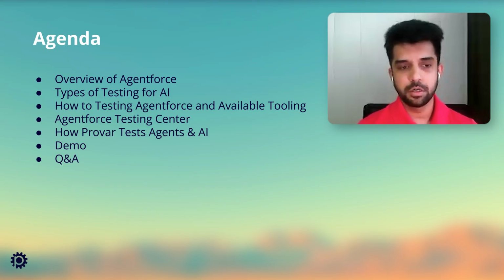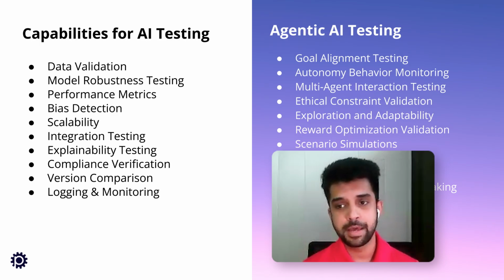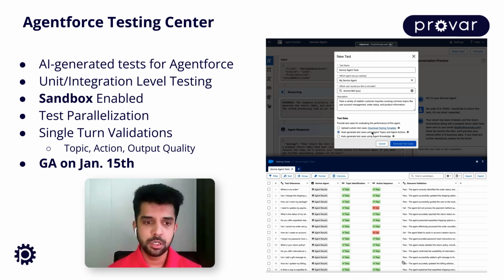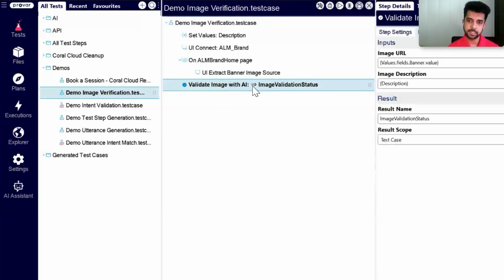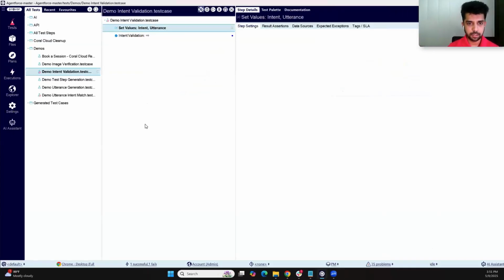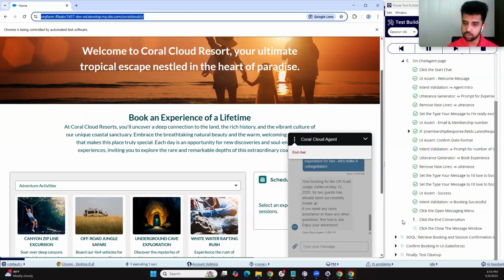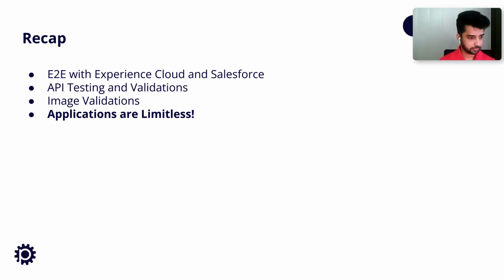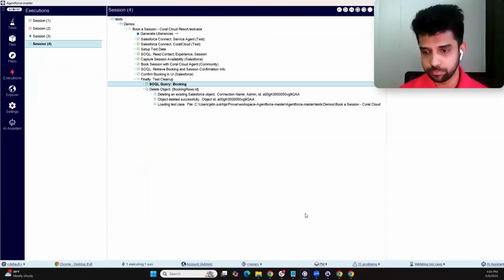Testing Agentforce End-To-End with Provar - Webinar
In this webinar you'll learn about how your can use Provar Automation to test Agentforce, Salesforce, and all your integrated systems — the fast, reliable, code-free way. Perfect for teams who want confidence in every release.

0:00 Welcome
1:05 Agenda
1:42 Agentforce Overview
4:30 Capabilities for AI Testing
5:37 Agentic AI Testing
7:20 How to test Agentforce
8:12 Agentforce Testing Center
9:49 How Provar tests Agentforce
11:17 Demo
22:39 Recap
23:58 Q&A - Are Provar's AI capabilities only available in V3?
24:32 Q&A - How do you solve errors between API services and middleware services?
25:47 Q&A - Are you using an updated Provar Automation version for this demo?
26:33 Q&A - Is Provar a free tool?
27:02 Q&A - How do you pass a response based on the chatbot questions?
27:48 Q&A - Do AI capabilities require a license from an AI company?
28:15 Q&A - Can you give more detail about using the utterance generator?
29:17 Q&A - Does Provar provide and environment for hands-on learning?
29:57 Q&A - What AI capabilities are you using when testing Agentforce?
30:30 Q&A - Is there a user guide for Provar?
30:56 Wrap Up